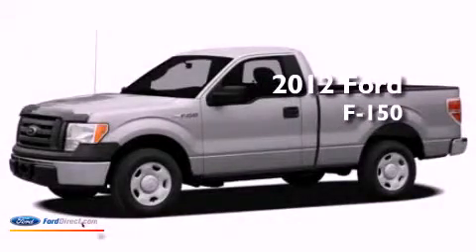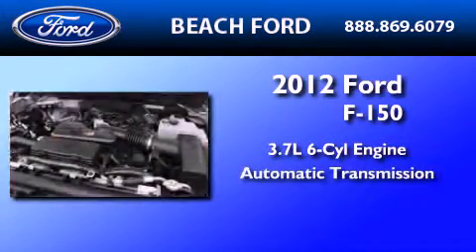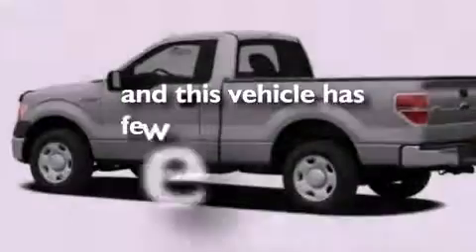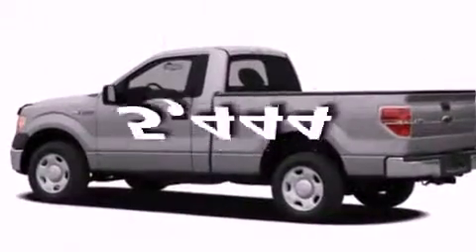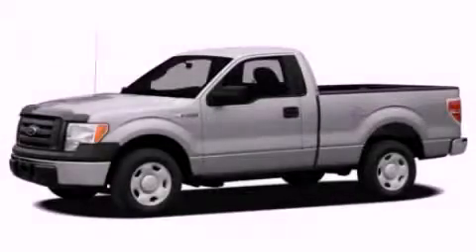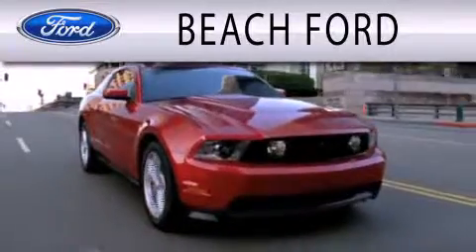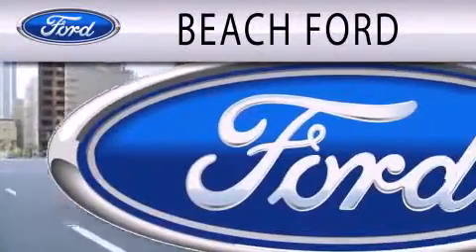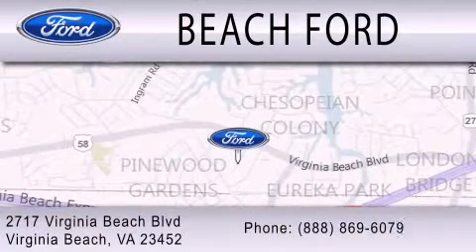2012 FORD F-150 Virginia Beach VA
Year : 2012
 Make : FORD
 Model : F-150
 Engine : 3.7L V6 24V MPFI DOHC FLEXIBLE FUEL
 Trans . : 6-SPEED AUTOMATIC
 Exterior : INGOT SILVER METALLIC
 Miles : 5,444

 Stock : 2T0869